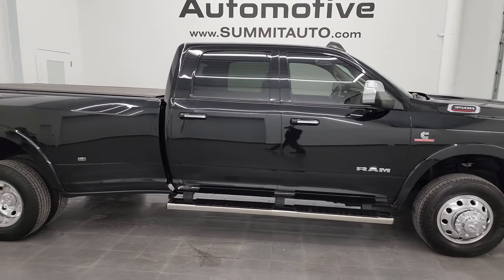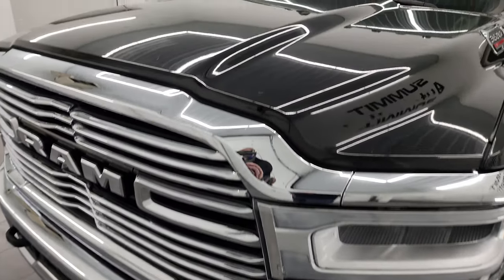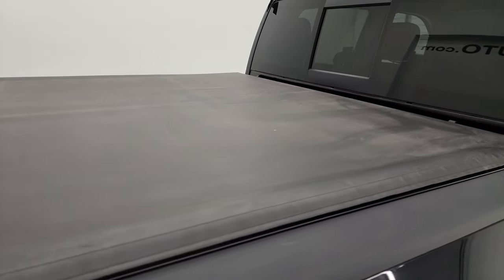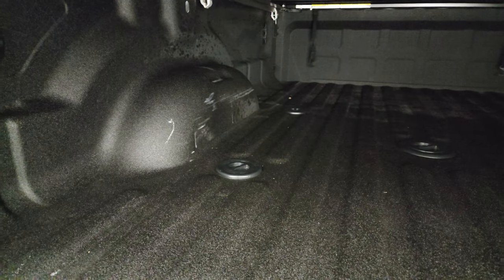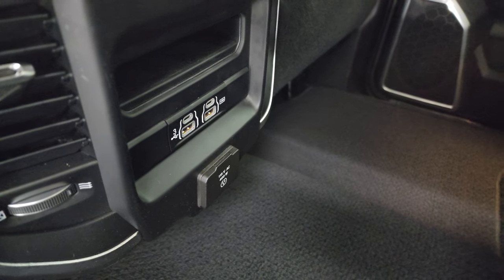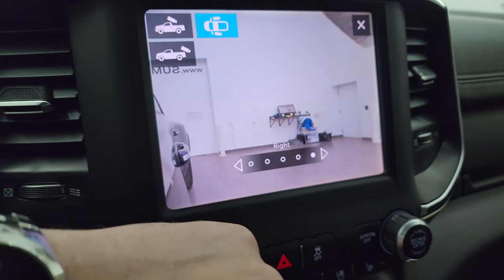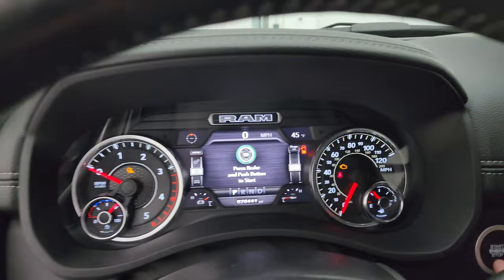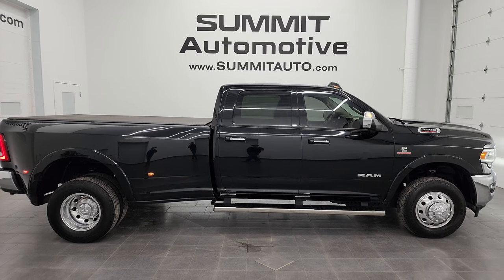2019 RAM 3500 LARAMIE CUMMINS DIESEL 4K WALKAROUND 13517Z SOLD!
This 2019 RAM 3500 LARAMIE CREW LONG DRW CUMMINS DIESEL 4WD DIAMOND BLACK FOR SALE IN FOND DU LAC OSHKOSH WISCONSIN 54935 is the vehicle we did walk around review of today.

Thank you for checking out this video of this 2019 RAM 3500 LARAMIE CREW LONG DRW CUMMINS DIESEL 4WD DIAMOND BLACK FOR SALE IN FOND DU LAC OSHKOSH WISCONSIN 54935

STOCK: 13517Z
PRICE: $70,991
MILES: 20,362
MAKE: RAM
MODEL: 3500
VIN: 3C63RRJLXKG524696
LOCATION: FOND DU LAC OSHKOSH WISCONSIN, 54937 TRUCKS ON 41

1 OWNER! CLEAN TITLE HISTORY! CLEAN CARFAX! 6.7 Liter Cummins Diesel, Full Four Door Crew Cab, Long Box 8 Foot Longbox, Dual Rear Wheel Dually DRW, Laramie Package, Level 1, 6 Speed Automatic Transmission with Optional Manual Tap Shift, 4x4 Push Button Four Wheel Drive 4WD, Reverse Backup Camera Rearview Camera, Cargo Camera Rear View Box Camera, 360-Degree Surround View Camera System, Blind Spot Monitoring with Rear Cross-Path Detection, Non Smoker, Dual Power Air Conditioned Ventilated and Heated Seats, Black Ebony Leather Seats, Bucket Seats, Memory Driver's Seat, Truxedo Soft Rollup Tonneau Cover, Full Towing Package with Receiver Trailer Hitch, Wiring and Transmission Cooler Tow Package, 5th Wheel And Gooseneck Hitch Prep Package Fifth Wheel Goose Neck, Factory Brake Controller, Factory Exhaust Brake, Fold Up Tow Mirrors, Heat Power Mirrors, LED Side Lights, Power Blind Spot Mirrors, Power Fold in Power Mirrors with Built-in Directional Signals, 4.10 Gears with Anti-Spin Differential, Electronic Stability Control Traction Control ESC, Nexen Roadian HTX LT235/80 R17 Tires, Polished Aluminum Rims Premium Wheels, Four Wheel Disc Brakes, Aftermarket Chromed Stepbars, Spray-in Bedliner, Bedrail Covers, Clearance Lights, LED Bed Lighting, LED Fog Lights, LED Headlights, LED Running Lights, LED Tail Lamps, Sonar with Front and Rear Bumper Sensors, Locking Tailgate, Chrome Trimmed Grill, Chrome Trimmed Mirrors, Fender Flares, AM / FM Radio Tuner, Sirius/XM Satellite Radio Capabilities Sirius / XM, CD Player, Uconnect (R) 8.4 AM/FM System 8.4 Inch Touchscreen with AM/FM, 7-Inch Multi-View Display, Alpine Premium Audio Sound System, U Connect Hands Free Bluetooth Hands-Free Phone System Blue Tooth, Android Auto Compatible, Apple Car Play Compatible, Auxiliary MP3 Jack Portable Audio Connection, Factory Subwoofer, USB C Jack, USB Jack Portable Audio Connection, Enter-N-Go System Keyless Entry System, Keyless Entry with Factory Remote Start, Push Button Start, Power Sliding Rear Window Rear Window Defroster, Adjustable Height Seatbelts, Driver and Passenger Front Air Bags, L.A.T.C.H. Child Safety System, Side Curtain Air Bags SRS Safety Restraint System, Heated Steering Wheel Multi-Function Steering Wheel Controls, Homelink System with Three Programmable Buttons for Garage Doors, Lighting Systems & Security Systems, Compass, Outside Temperature Display and Mileage Display, Dual Multi-Zone Climate Control , Power Adjustable Pedals, Factory Floormats, Loadfloor Boot Tray, Storage Compartment Under Rear Seats, Woodgrain Dash And Door Trim, Air Conditioning AC, Cruise Control, Power Locks, Power Windows, Tilt Steering Wheel, Automatic Headlights Autolamp, 115V / 400W AC Power Plug In, 5 Year / 100,000 Mile Remaining Powertrain Factory Warranty, Whichever Comes First, Diamond Black Crystal Pearlcoat, ONE OWNER! CLEAN AUTOCHECK! Very very clean inside and out! Thi8s is one of the sharpest and cleanest 2019 Ram 3500 crewcab longbox 1 ton duallie trucks we have ever had on our lot! Make your move before this super clean 4wd is gone! 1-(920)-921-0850 . Summit Automotive Chrysler Dodge Jeep Ram in Fond du Lac, Wisconsin also Proudly Serving Oshkosh, Madison, Milwaukee, Sheboygan, Appleton, and Waupun is a family owned and operated dealership since 1959. We take great pride in our new and used car and truck center with vehicles to fit everyone's budget. We have ON THE SPOT FINANCING. BAD CREDIT OR GOOD CREDIT, we work with over 20 lenders to get you APPROVED AT THE MOST COMPETITIVE RATES. We provide AIRPORT TRANSPORTATION and NATIONWIDE DELIVERY OPTIONS. We are conveniently located on HWY 41 at EXIT 98, Hwy 151 at Military Rd. Exit . Just Look For The TRUCKS ON 41. Advertised price does not include, tax, title, registration and service fee

STOCK: 13517Z
PRICE: $70,991
MILES: 20,362
MAKE: RAM
MODEL: 3500
VIN: 3C63RRJLXKG524696